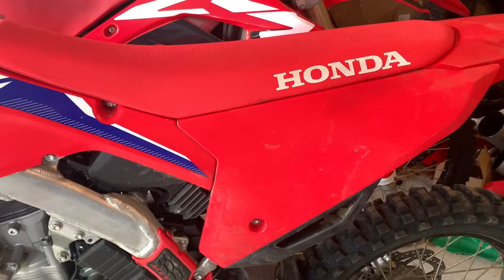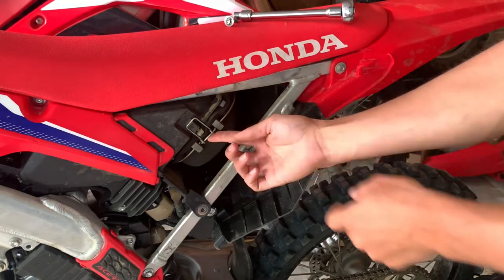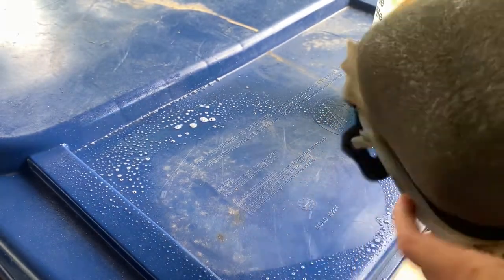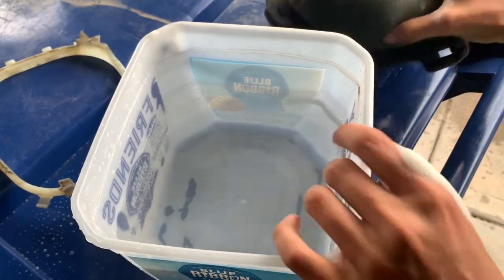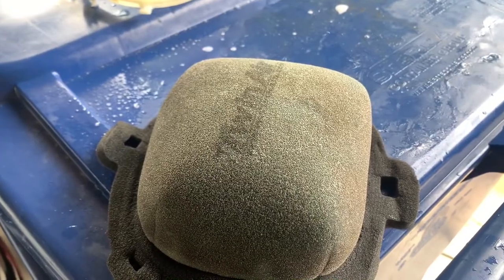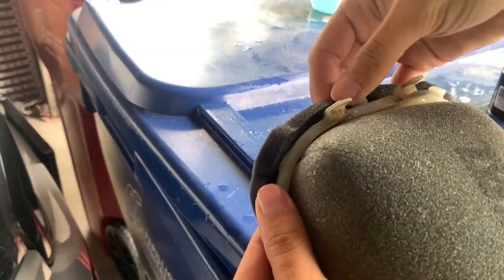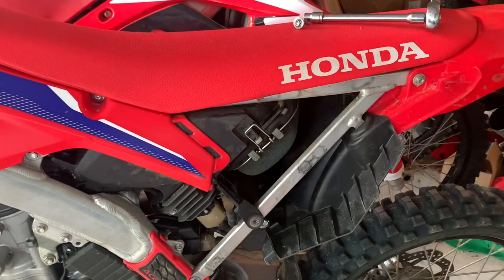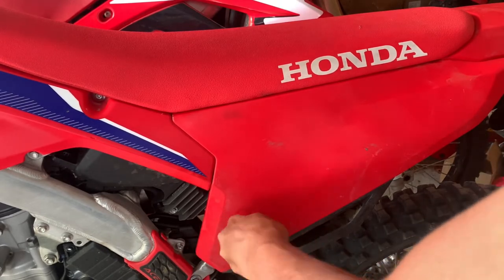How to Clean Your Air Filter on Your 2022 Crf 250r